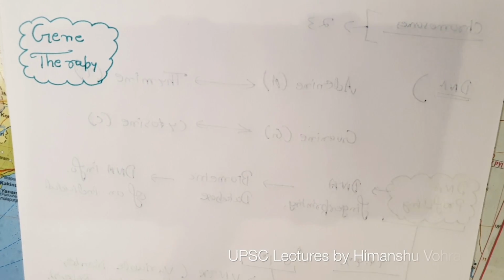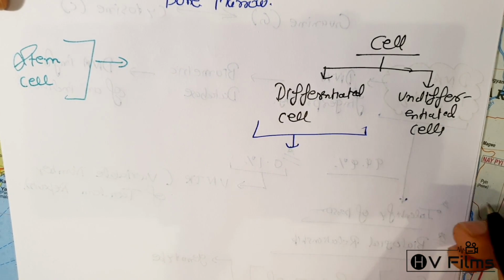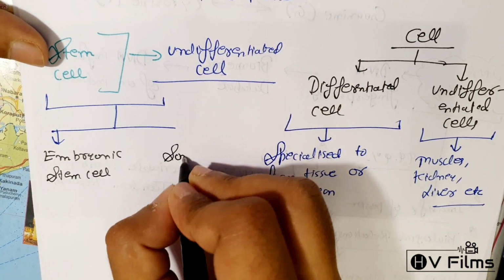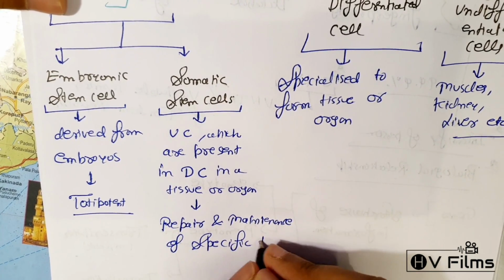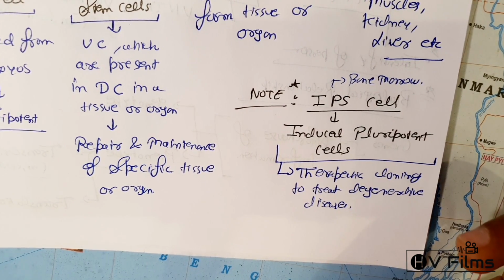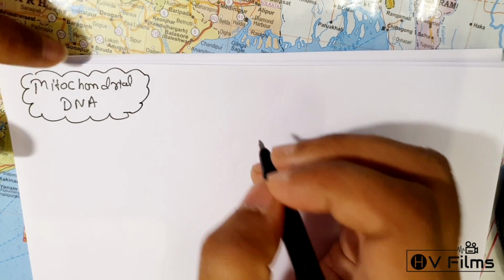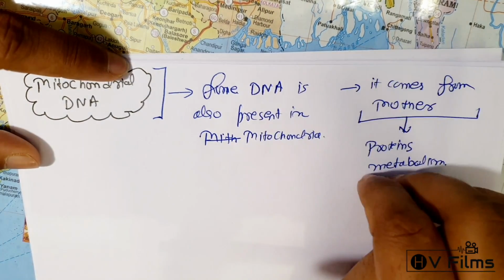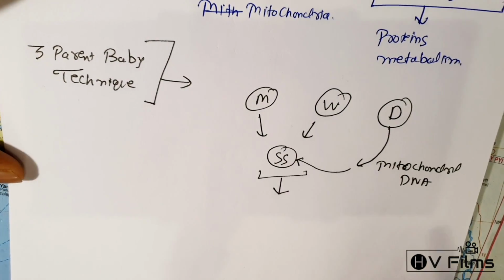Gene therapy, Stem cell & 3 parent baby | UPSC Crash course | Science & Technology | ST030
Science and Technology | UPSC lectures by Himanshu Vohra | Biotechnology

Content of the video are :
1. Gene Therapy
2. Stem Cells
3. Totipotent
4. Induced Pluripotent cell
5. Differentiated cells
6. Undifferentiated cells
7. Mitochondrial DNA
8. Three Parent Baby